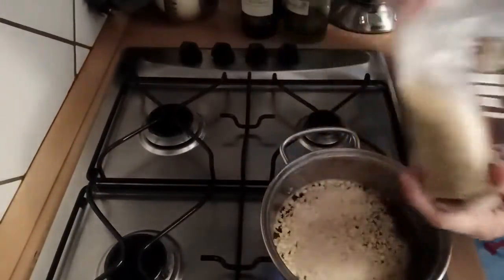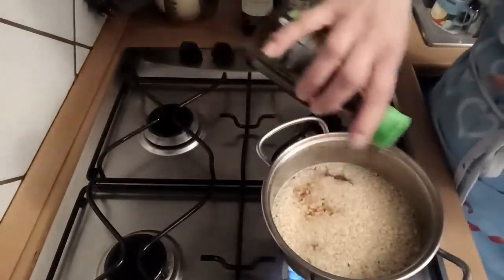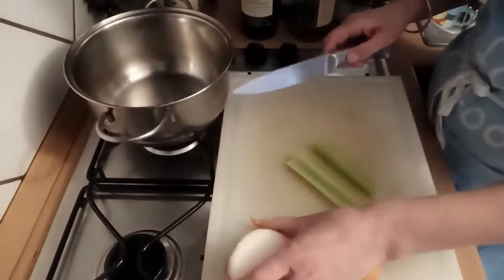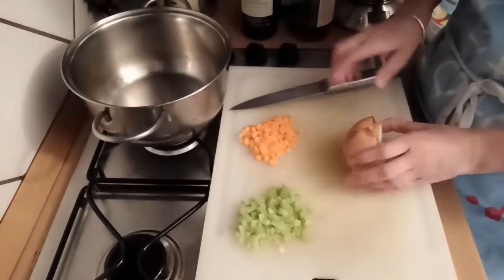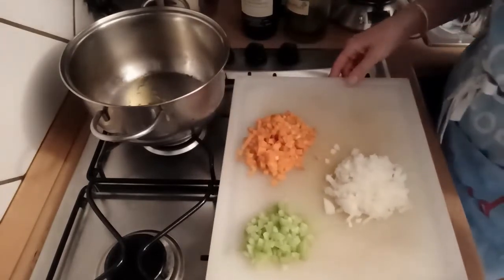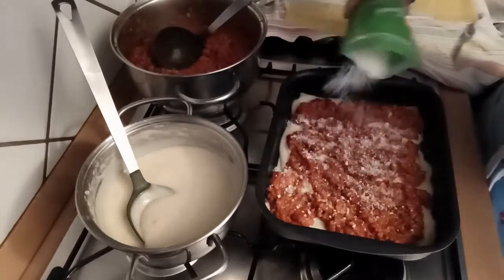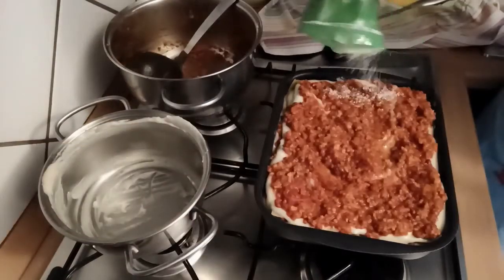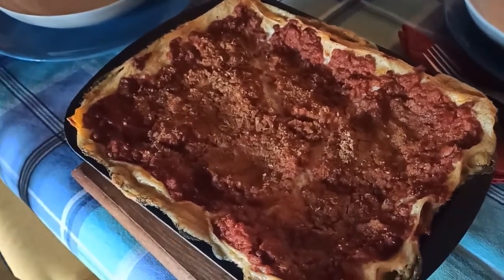Le ricettine della Mæry: Lasagne al ragù vegan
Radio Mascherina presenta la rubrica 'Le ricettine della Mæry' a cura di Mariarosa Angelici.

In un vero pranzo della festa, non possono mancare le lasagne! Quelle al ragù sono la tradizione e noi oggi le proponiamo in versione cruelty free.  Preparate il grembiule: si cucina!

Ingredienti per una teglia 20x25 (ovvero 3 persone con bis):
50g di macinato di soia disidratata
100g di boulgur di grano duro
carota, cipolla, sedano
erbe aromatiche, bacche di ginepro, chiodi di garofano
sale, pepe, noce moscata, miso d'orzo, salsa di soia
100g di lenticchie precotte
1 lattina di pomodori pelati
1 lattina di pomodori in salsa
50g di margarina vegetale
50g di farina di grano tenero
500ml di latte di soia non zuccherato
pasta secca per lasagne senza uovo
olio di semi
formaggio grattuggiato vegetale (tipo Grattì di IoVeg)
lievito alimentare in scaglie

Procedimento:
Far bollire il macinato di soia con il boulgur per circa 10 minuti, aggiungendo un goccio di salsa di soia, poi scolare.
Tagliare le verdure a cubettini e farle rosolare in un po' di olio EVO con uno spicchio d'aglio per una decina di minuti.
Unire il macinato scolato e le lenticchie, quindi sfumare con del vino rosso.
Salare, pepare, aggiungere salvia, alloro, 3-4 bacche di ginepro, 2-3 chiodi di garofano e lasciar insaporire.
Aggiungere i pomodori pelati spezzati grossolanamente e la polpa, allungare con un poco di acqua calda e cuocere coperto, a fuoco basso, almeno 45 minuti.
Preparare la besciamella: sciogliere in un tegame 50g di margarina vegetale (o olio EVO).
Aggiungere 50g di farina di grano tenero, amalgamare e lasciar asciugare per un minuto o due.
Versare il latte di soia freddo tutto in una volta e mescolare subito energicamente con una frusta, in modo da sciogliere bene il composto.
Salare, pepare, macinarvi della noce moscata e cuocere a fuoco basso, continuando a mescolare con la frusta, finchè non si addensa.
Preparare la pasta: sbollentare le lastre 5 minuti in acqua salata e olio, dopodichè adagiarle su un canovaccio.
Ungere la teglia, stendere uno strato di besciamella e inziare la composizione degli strati: pasta, besciamella, ragù, formaggio e/o lievito alimentare. A strati alterni, possiamo aggiungere del pepe e della noce moscata.
Infornare a 170°C per circa 30 minuti e servire ben calde.

I contenuti del presente video, comprensivo di tutte le informazioni, documenti testuali, contenuti redazionali, immagini e fotografie sono di proprietà di Sguazzi Onlus e di Mariarosa Angelici, e sono tutelati ai sensi di legge.
La riproduzione, la copia, la pubblicazione web o la condivisione delle immagini o elementi del design del presente video è severamente vietata in assenza di espressa autorizzazione scritta del direttivo di Sguazzi Onlus e di Mariarosa Angelici.